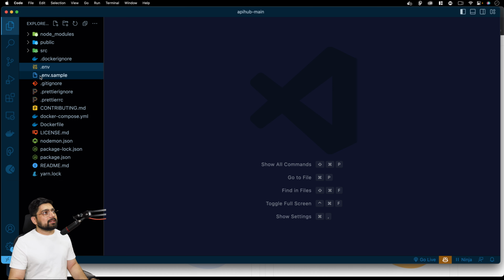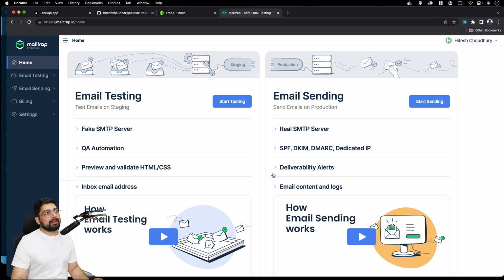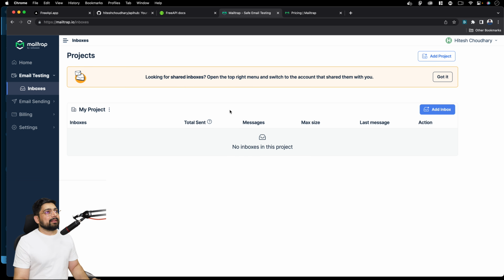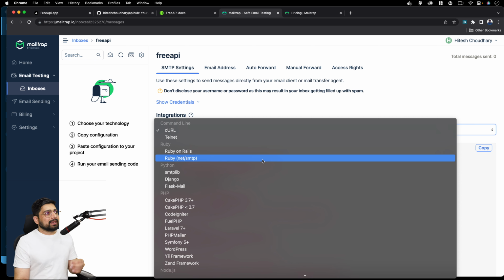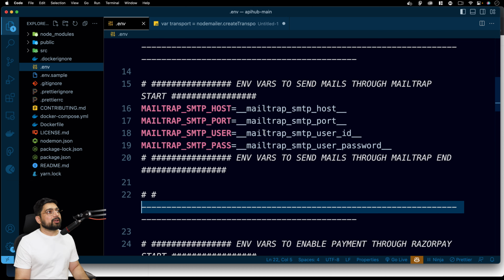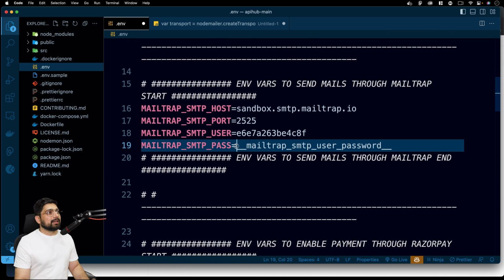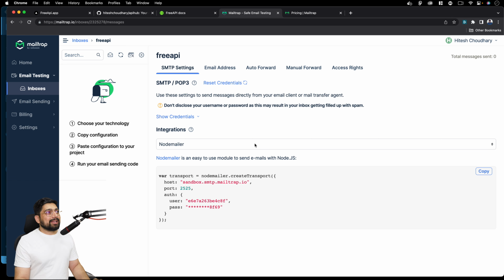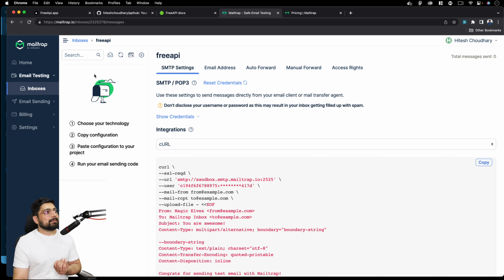04 How to setup emails in FreeAPI app